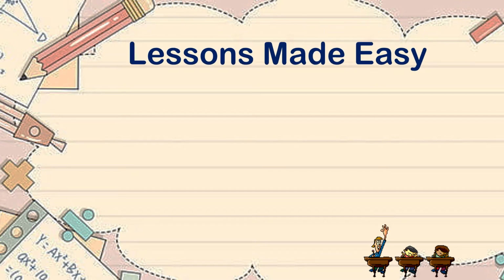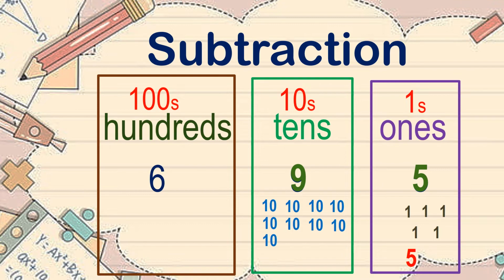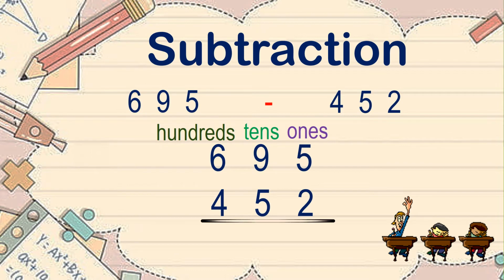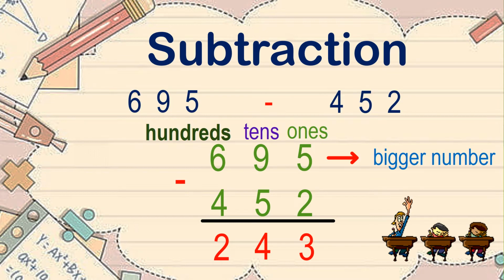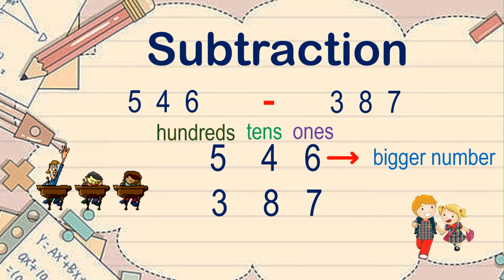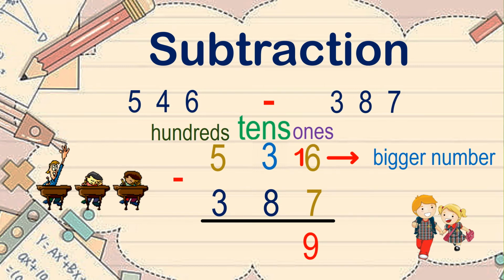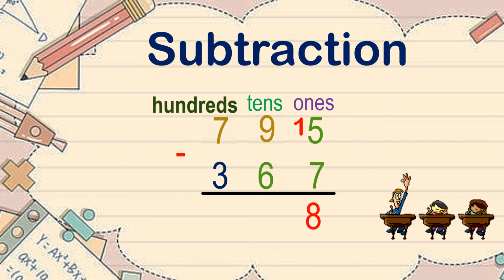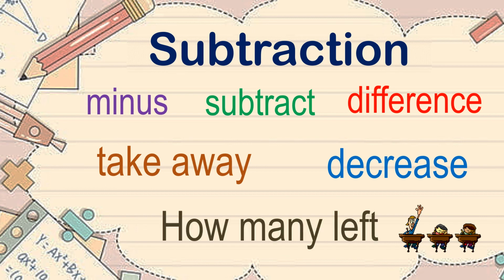How to subtract multi-digit numbers the easiest way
Do you think your children need help with subtraction problems?
This is the right video for them.
Here is a complete guide on how to subtract multi- digit numbers for young learners. Teachers may also use this video as a teaching media. Parents can also use this a supplementary lesson for children studying from home.
Can you name some other words that mean the same as subtraction?